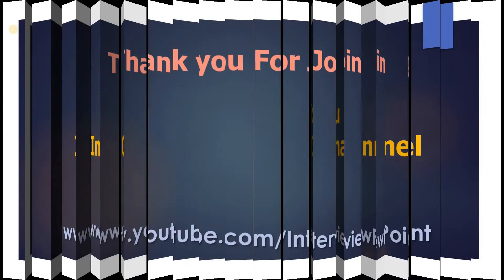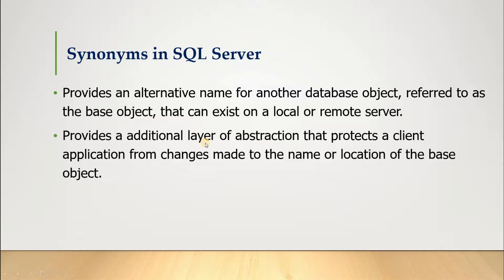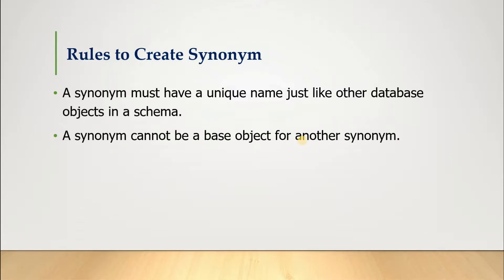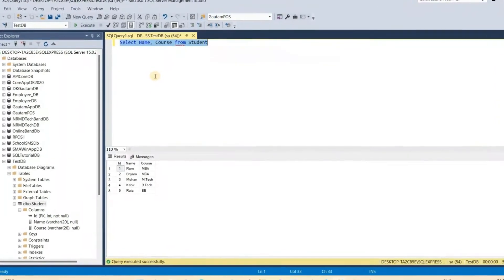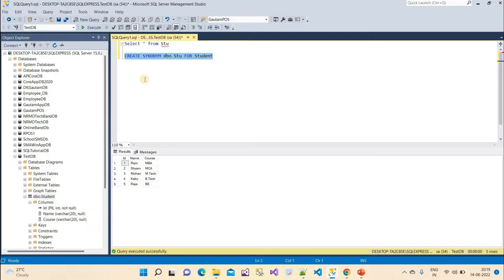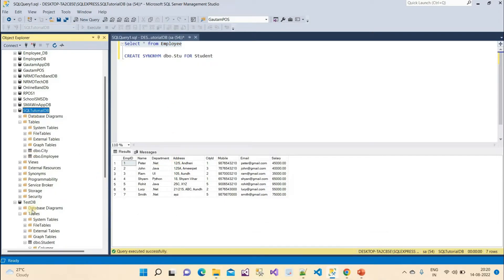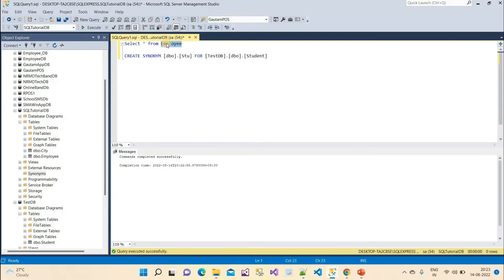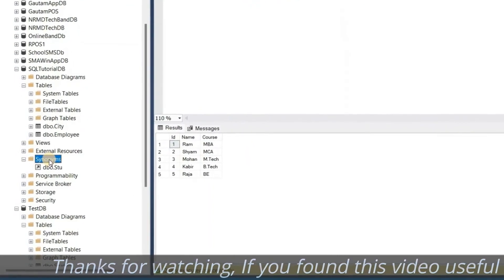Synonym in SQL Server | Types of Synonym | Use Of Synonym in SQL Server | Interview Point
Hello friends In this video we will learn all about synonym in sql server and how to create it and use it in our database.